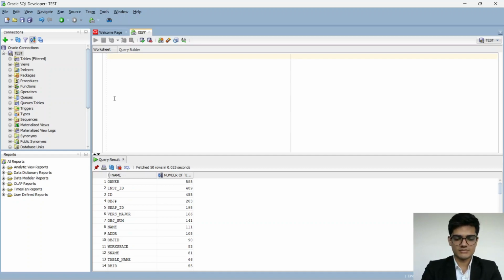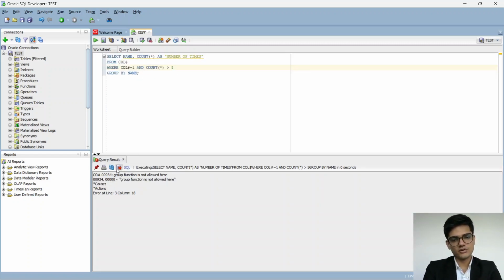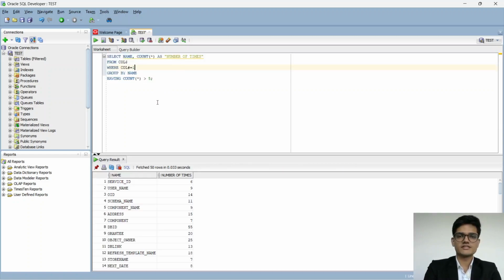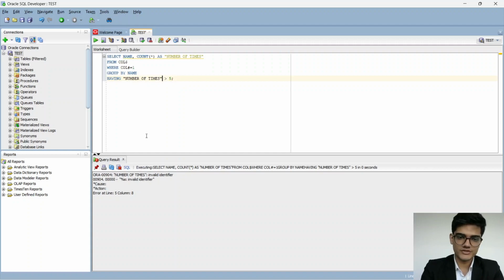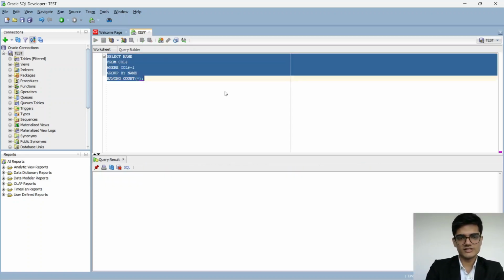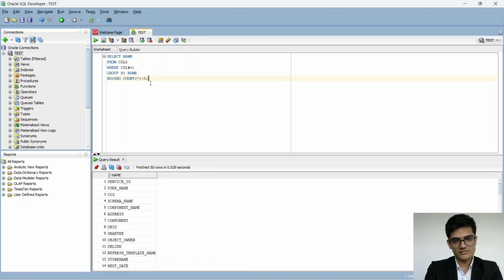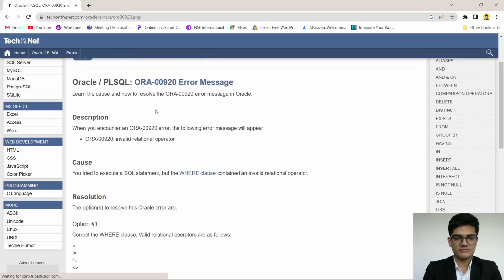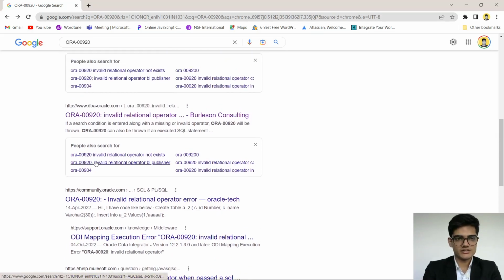LT7,HAVING Clause || SQL Masterclass for Oracle 1Z0-071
In this video we are going to learn about use of having by clause in Oracle SQL.